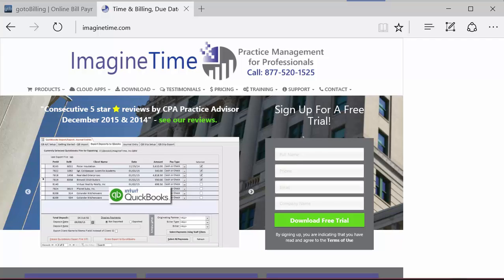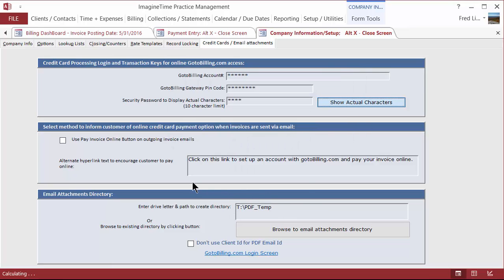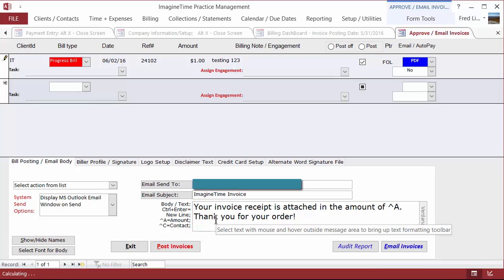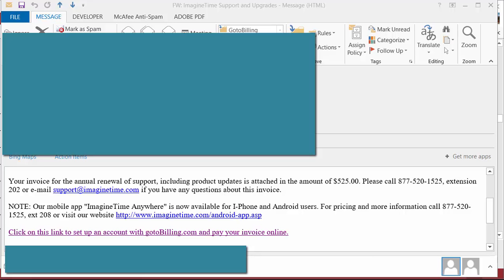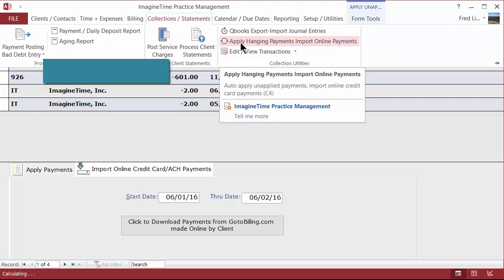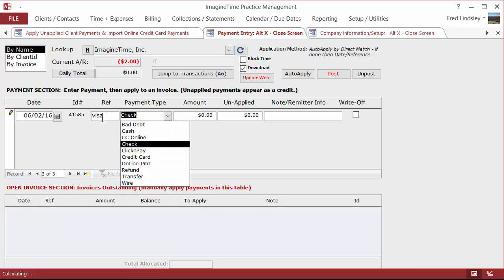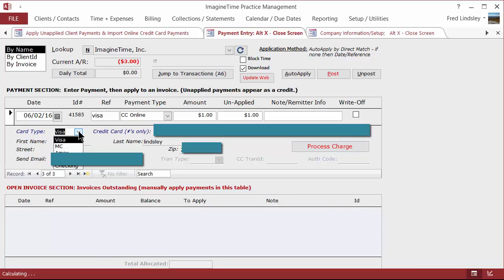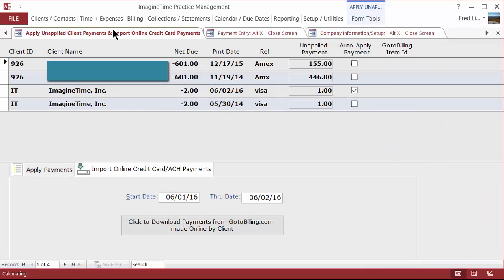ImagineTime GoToBilling Integration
Short video tour of ImagineTime and GoToBilling Integration